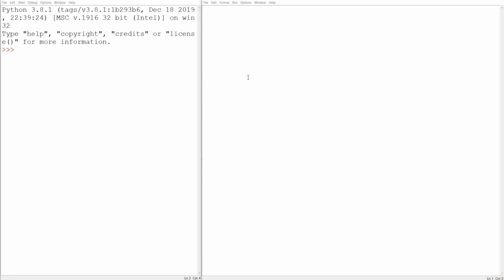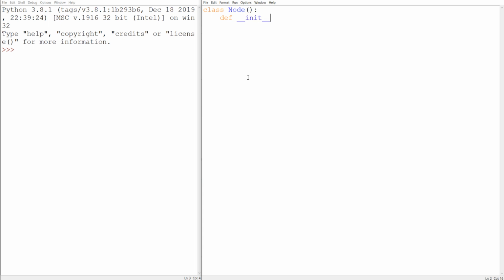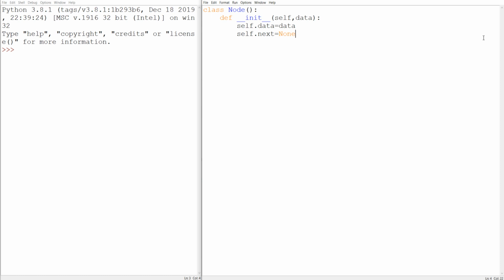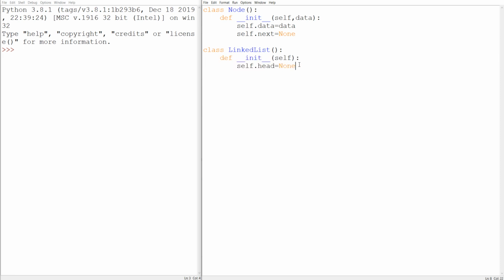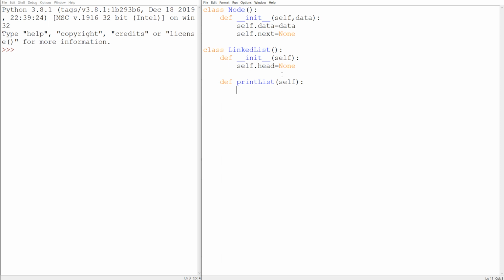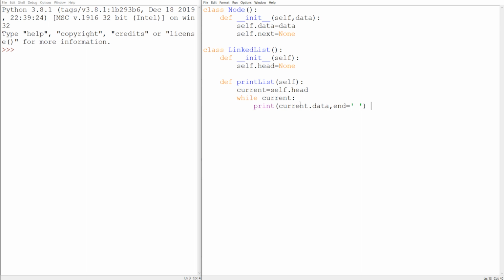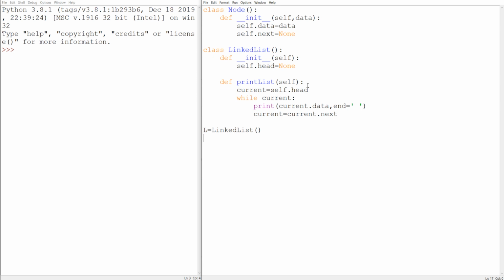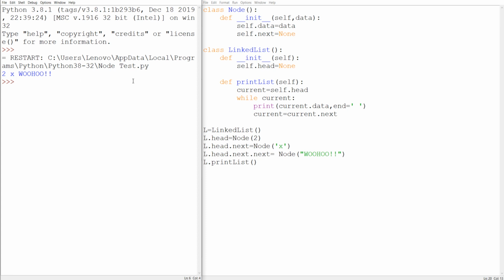6. Programming a Simple Linked List